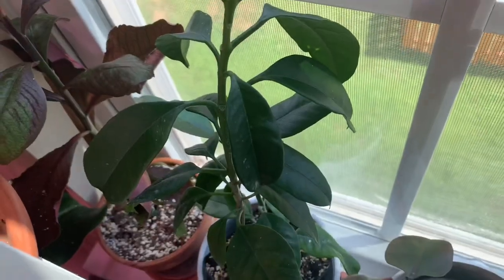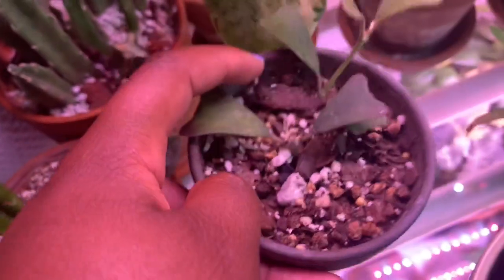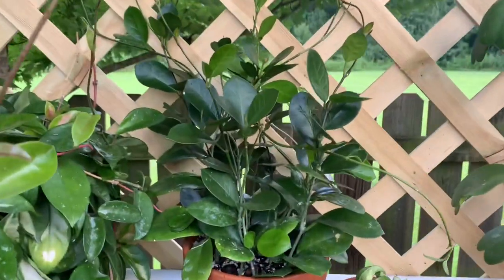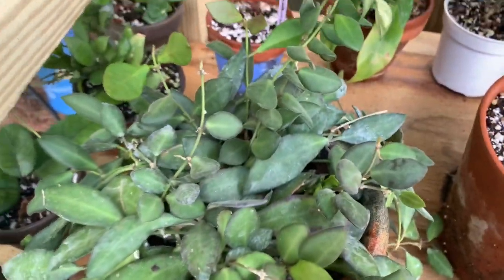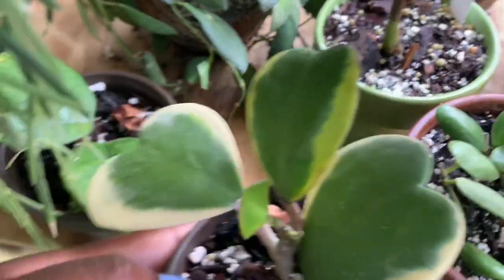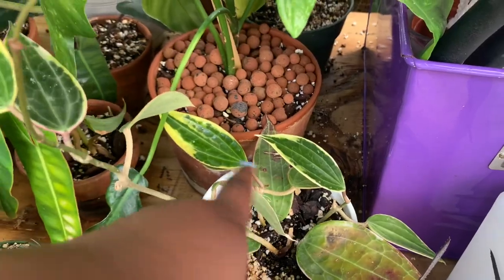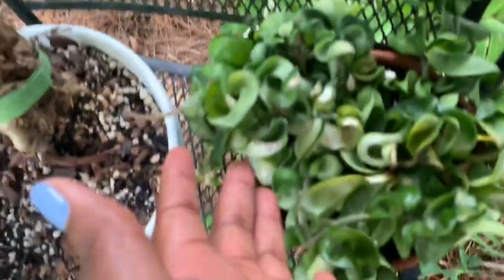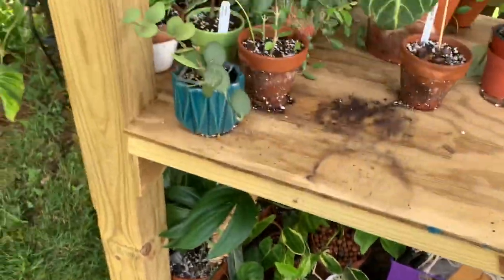HOUSE PLANT TOUR: MY HOYA COLLECTION! | Planting The World Red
Hey peeps!!❤️
This is a video showing you all of the hoyas in my collection. I hope you enjoy! Make sure to share my channel on your Instagram story, tag me and I will shout you out!! Love ya!!

My Etsy shop (I have yet to update) if you’re interested

Also my Family owns an Art Gallery feel free to check us out!

Besos!😘